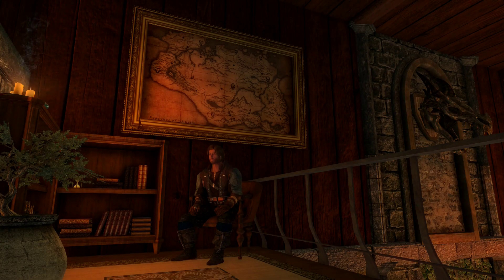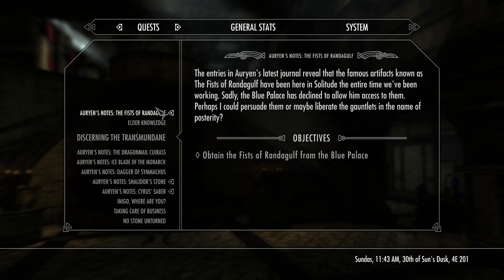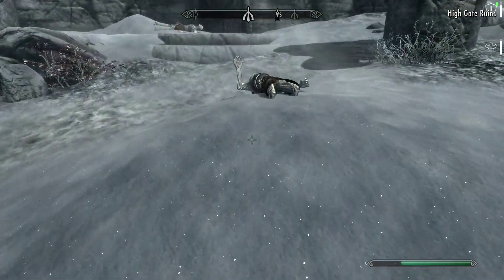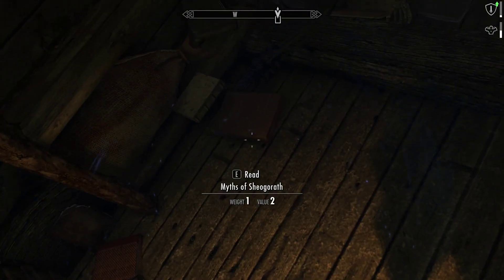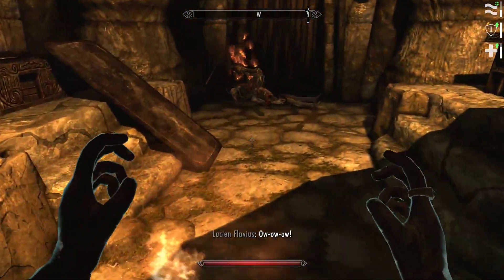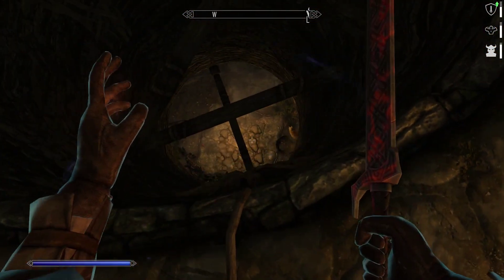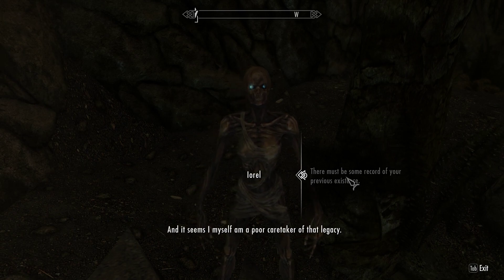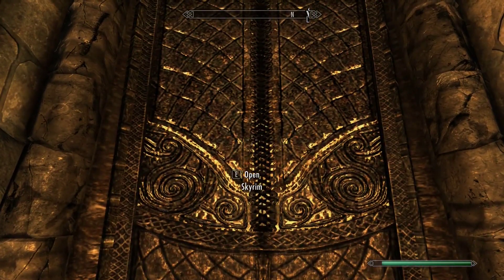Expert Artifact Retrieval | Skyrim Playthrough | Vanilla & Modded Gameplay (Part 81)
We're off to do more relic hunting! After discovering some clues in Auryen's office to the whereabouts of some valuable artifacts scattered across Skyrim, Bob ventures into the Blue Palace, the wreck of the Brinehammer along the northern coast, and Labyrinthian to get his hands on some more goodies.

The gear I use to make my videos:

🎤 Blue Yeti USB microphone for PC and Mac
🗣️ Foam windscreen by Mudder
💪 Boom arm scissor mic stand by Luling Arts
💻 Victus by HP Gaming Laptop
🗂️ Elements portable hard drive
🖱️ Razer Basilisk X Hyperspeed wireless gaming mouse

🎵 Credit for the tunes 🎵